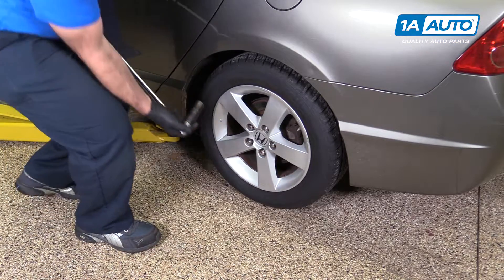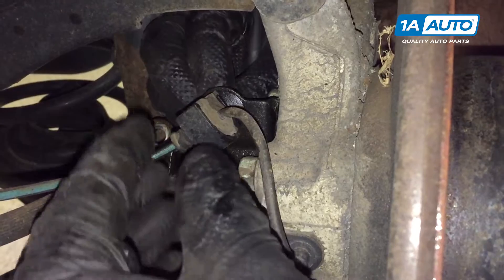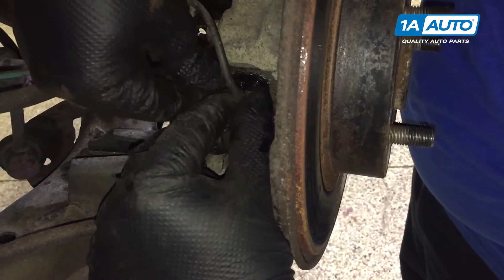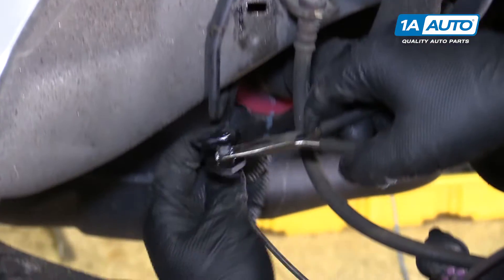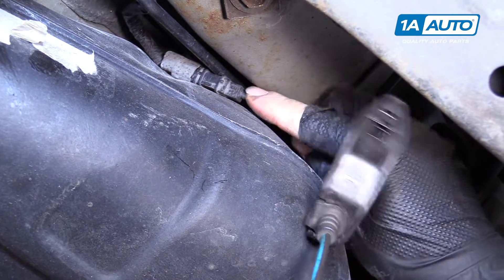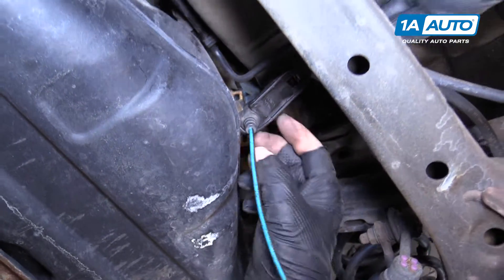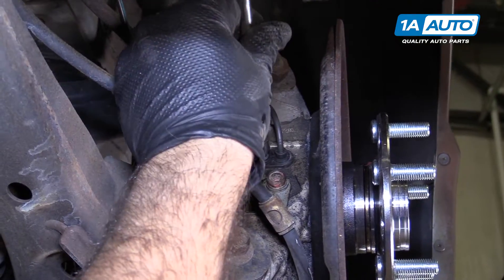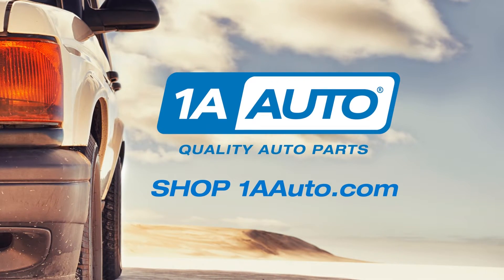How to Replace Rear ABS Wheel Speed Sensors 05-11 Honda Civic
1A Auto shows you how to remove, install, change or replace a rusted or defective ABS wheel speed sensor. This video is applicable to the 06, 07, 08, 09, 10, 11 Honda Civic.

This process should be similar on the following vehicles:
2006 Honda Civic
2007 Honda Civic
2008 Honda Civic
2009 Honda Civic
2010 Honda Civic
2011 Honda Civic